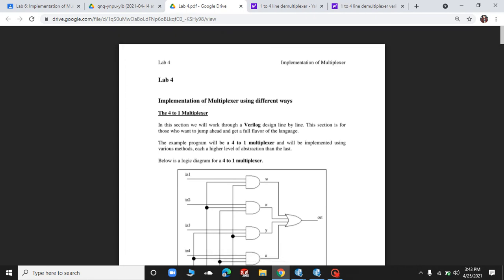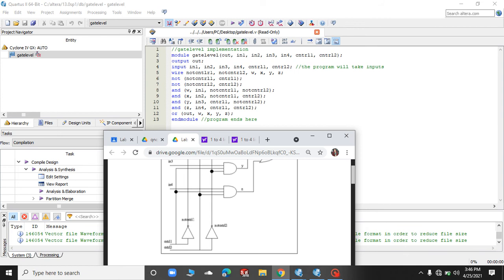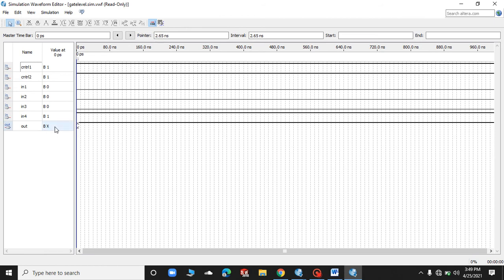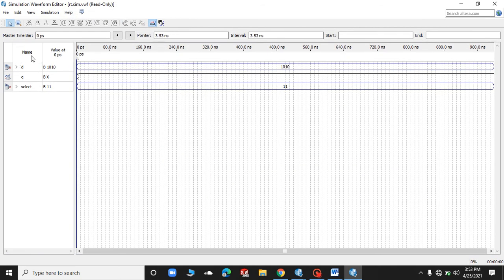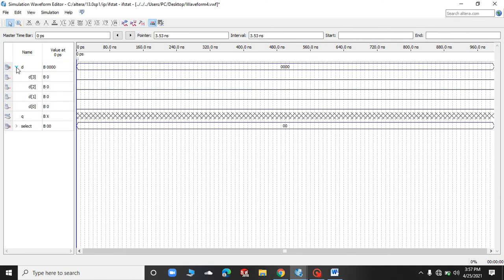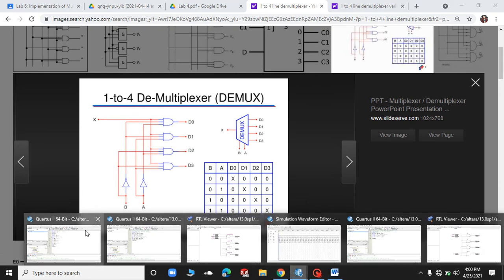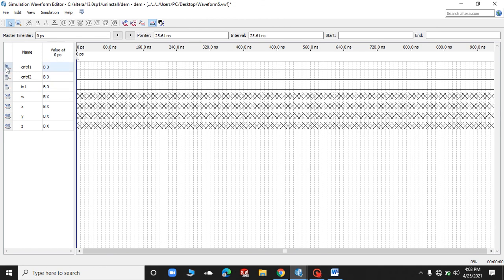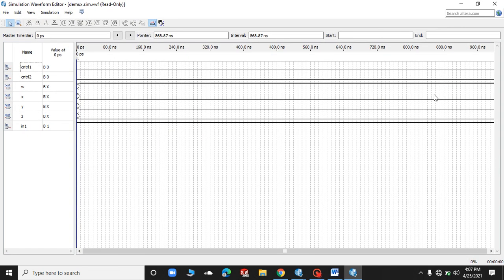lab 6: implementation of MULTIPLEXER AND DEMULTIPLEXER using verilog HDL